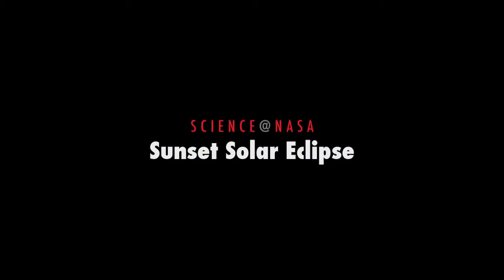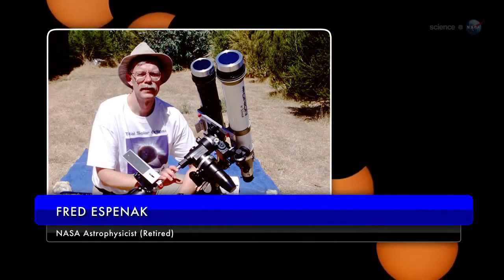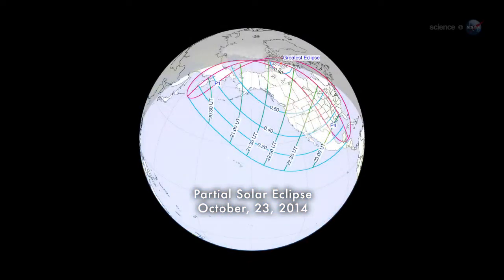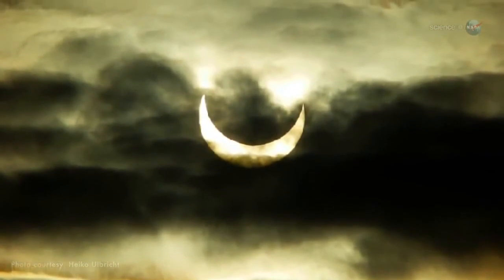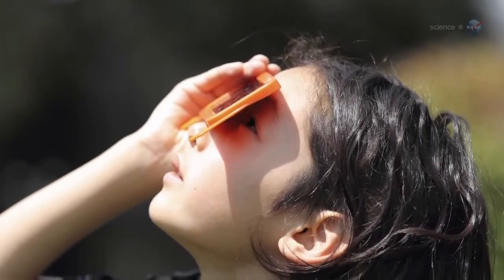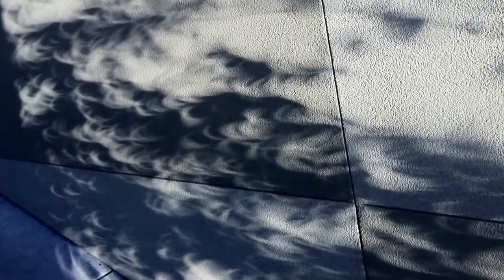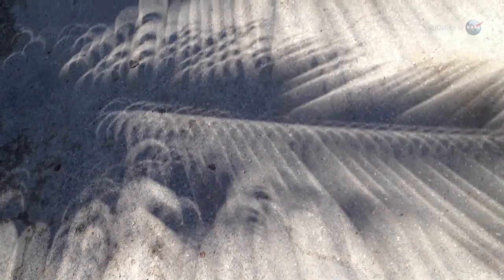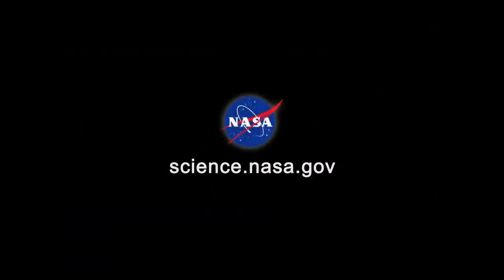Sunset Solar Eclipse Nasa ScienceCasts